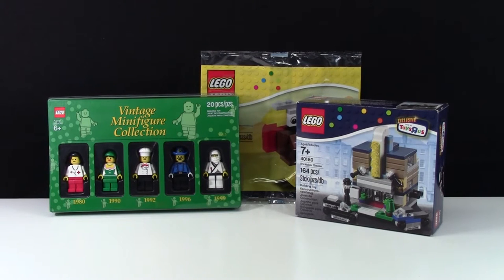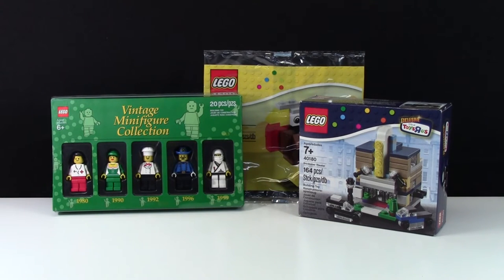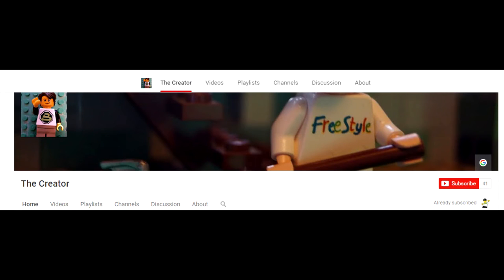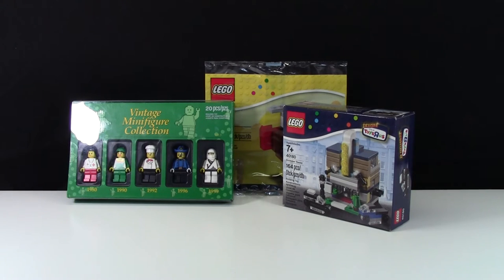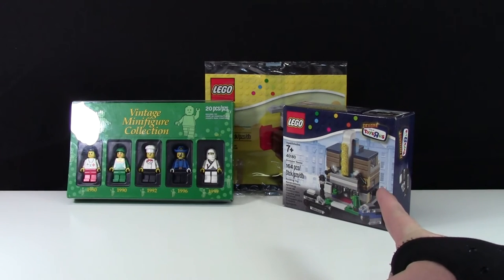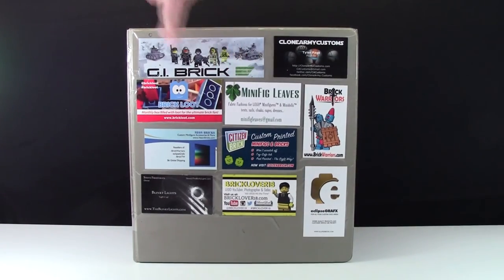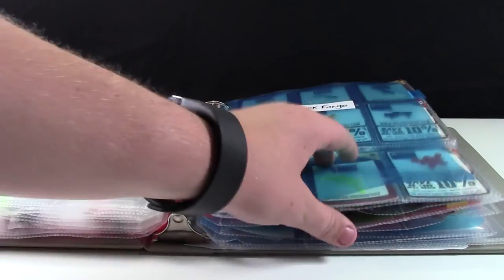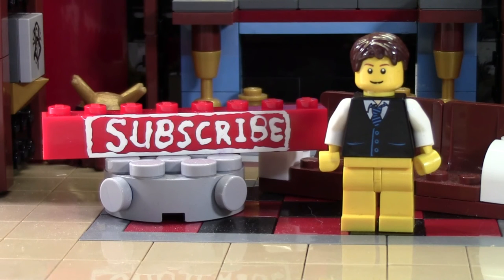3rd PARTY LEGO AND BRICKTOBER SETS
In this episode I read the answers from last weeks questions and I give this weeks question. QUESTION: What is your favourite 3rd party LEGO customs brand and why?